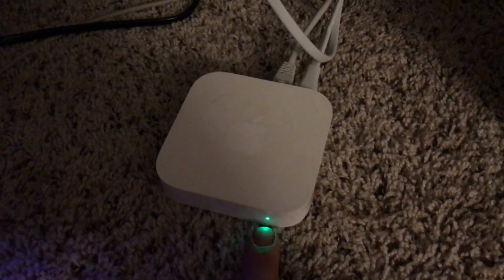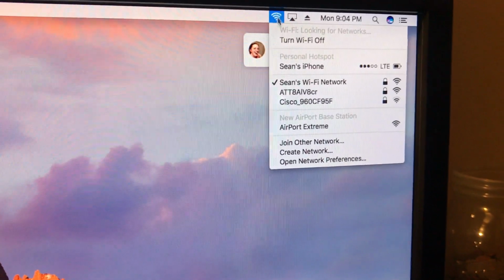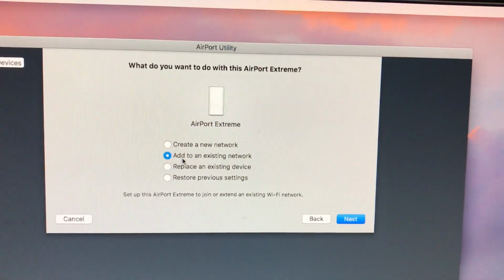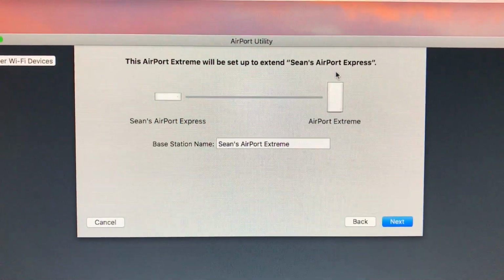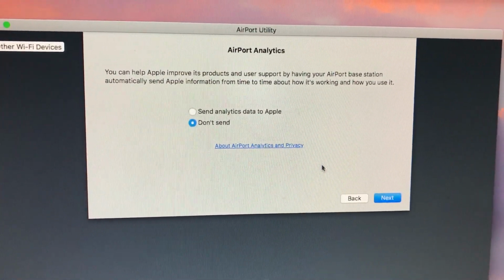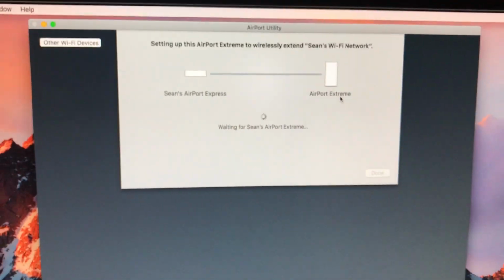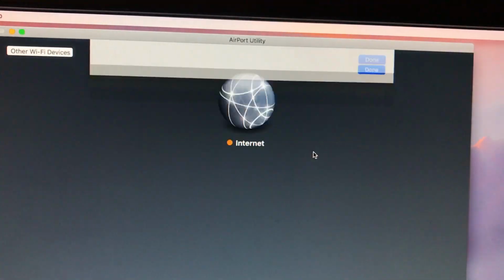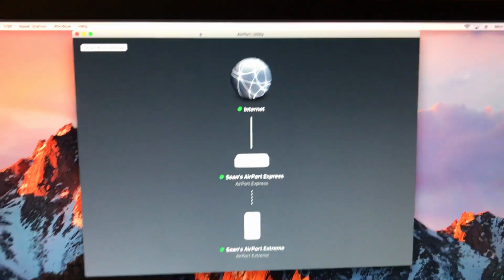How To: Extend Existing Apple Network Using Additional Airports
Simple Video on how to extend already existing Apple wireless network with two or more Airports.